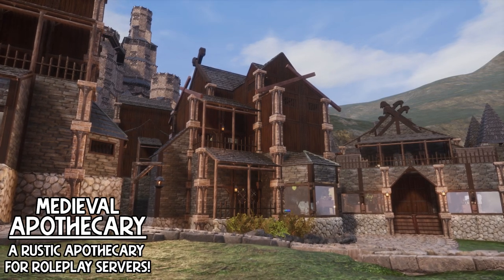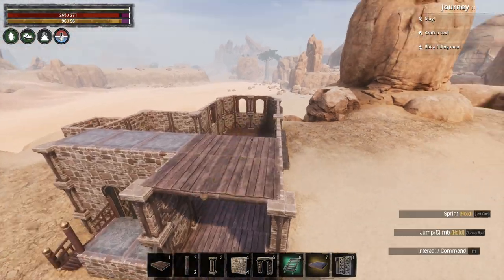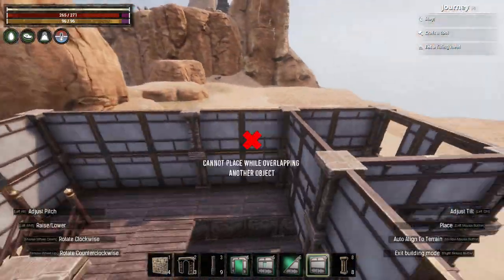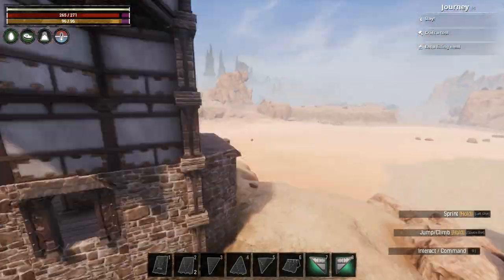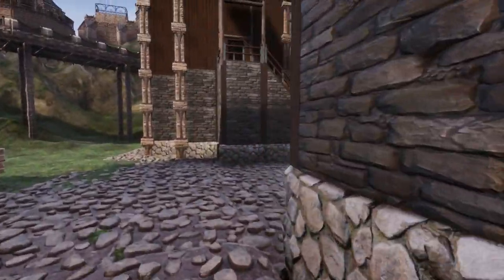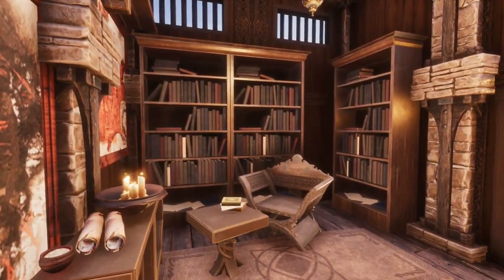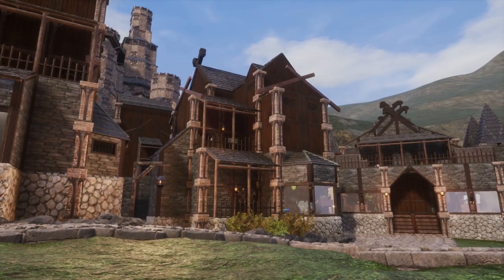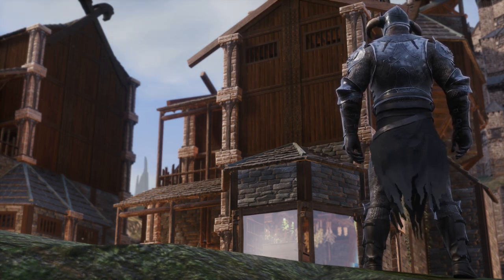How To Build An Apothecary For Your Conan Exiles Server!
Today we're building an Apothecary's Store & Home, held within a medieval townhouse! This was another commission build, and like the Blacksmith, I've included a modded and mod-free version of this build so the console players can enjoy it too! This build turned out really nicely and works well in a medieval village, with a slight Elven and Shemite influence on the decoration inside. Enjoy!

Contents:
00:00 - Intro
00:21 - Baseplate & Blueprint
00:59 - Ground Floor Walls
01:46 - First Floor Walls
02:29 - Second Floor
02:56 - Roof Gables
03:20 - Roofing
03:53 - Finished Build
04:25 - Store Interior
06:05 - First Floor Library
06:46 - Second Floor Bedroom
07:51 - Outro